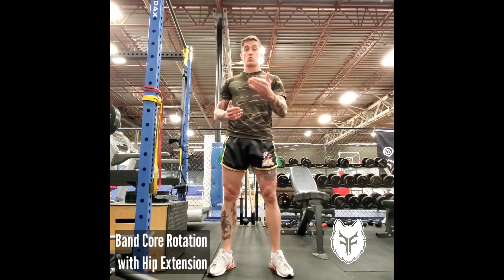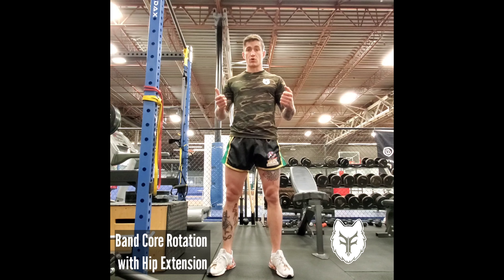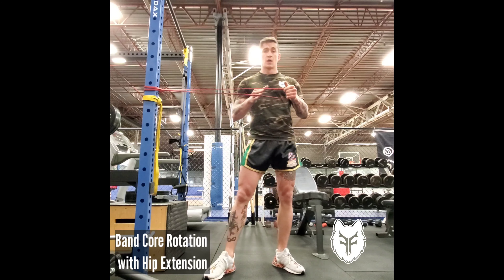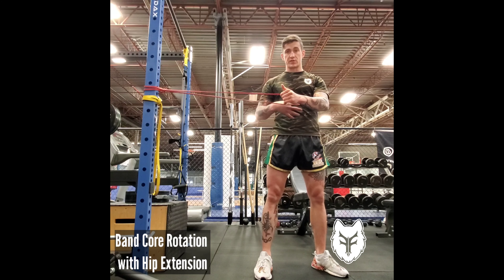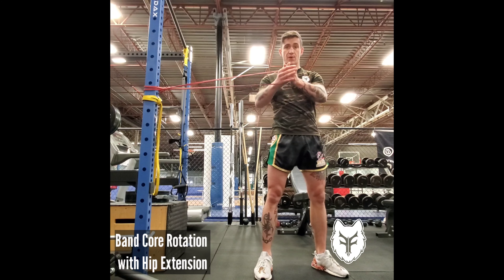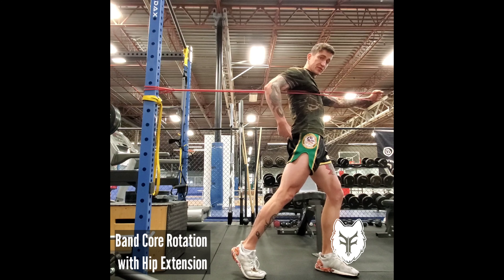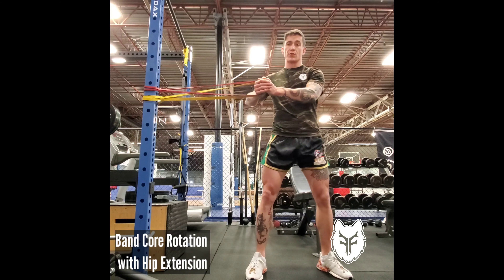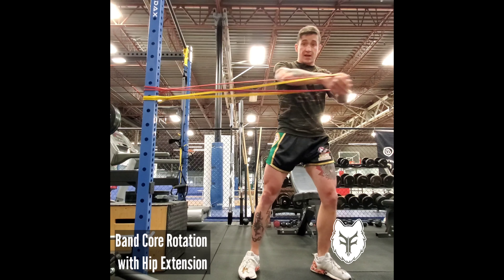Band Core Rotation with Hip Extension